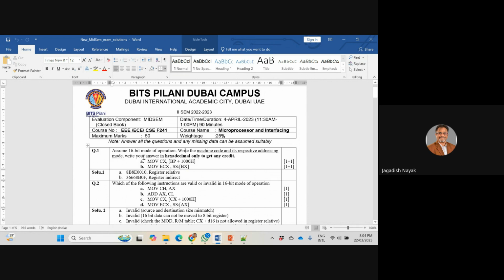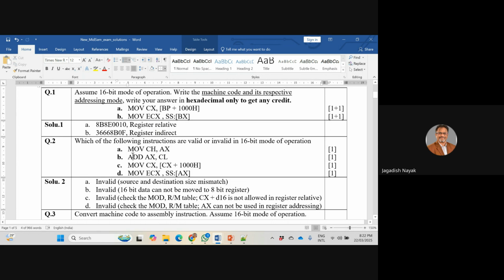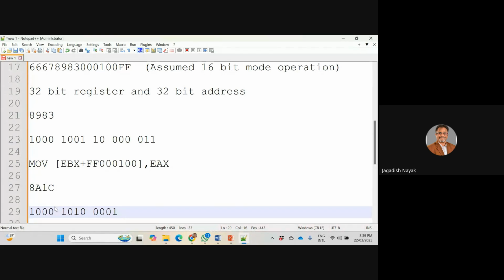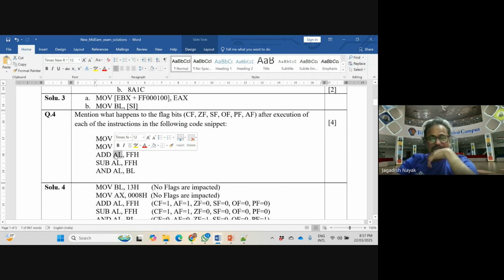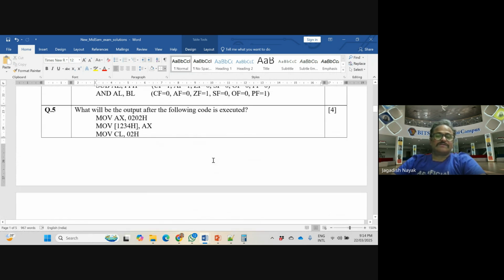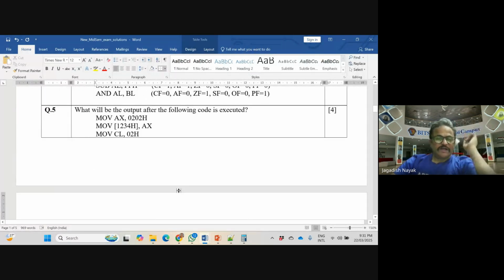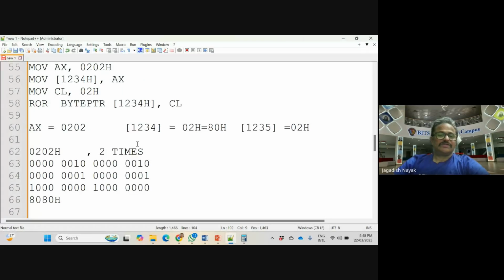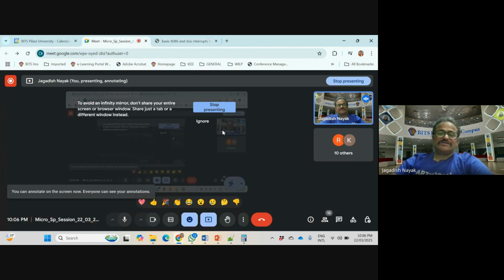8086 Microprocessors special online Session 22 03 2025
Previous qpaper solution for 8086 Microprocessors